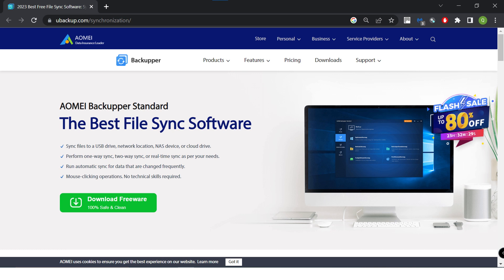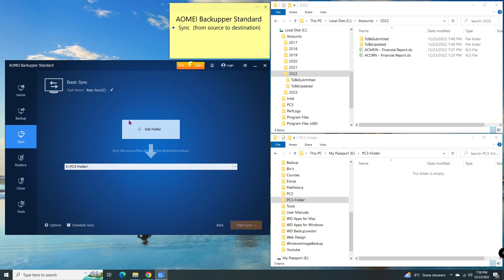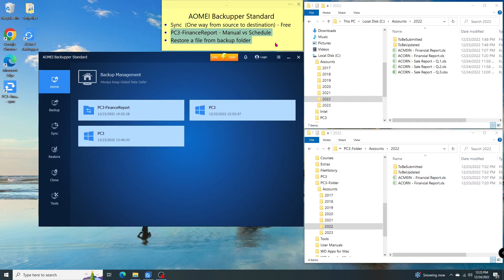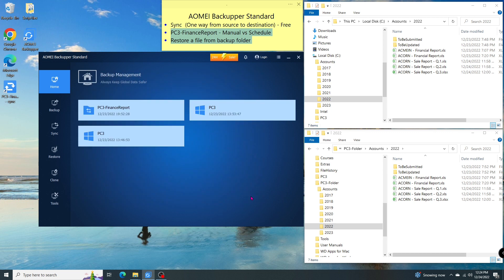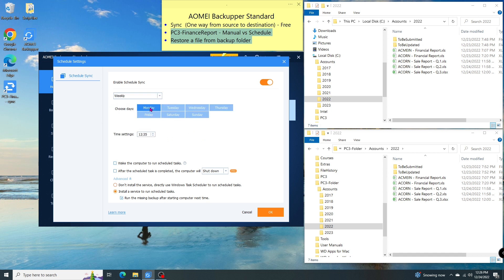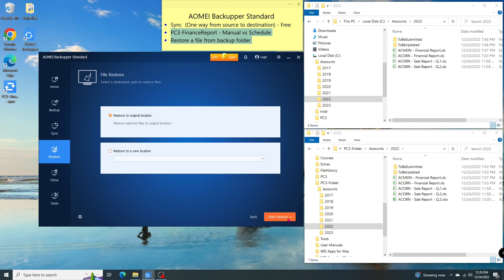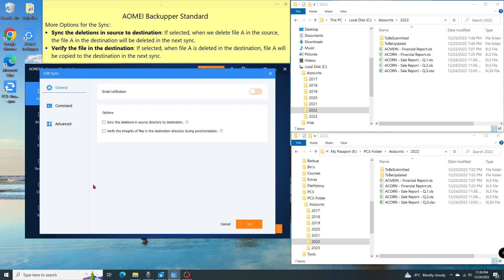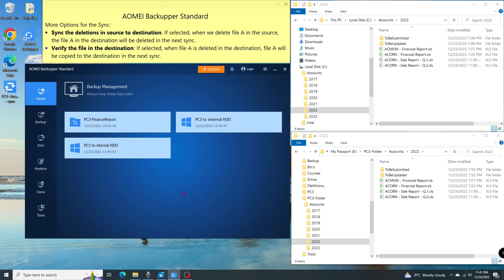How To Sync File With AOMEI Backupper Standard 7.1.2 (2023)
In this video, you will learn about AOMEI Backupper Standard, a free file sync program that comes with a simple interface and an easy-to-follow process. You'll see how to download and install the software and how to schedule the sync to run automatically. You'll also discover how to restore a single file from the backup media and explore two more options for the sync, including syncing deletions in the source to the destination and verifying files in the destination. With step-by-step instructions, you'll be able to create a basic sync, give it a task name, add a source folder, and select the path to the destination. Whether you need to copy over files or restore them, this video has got you covered.